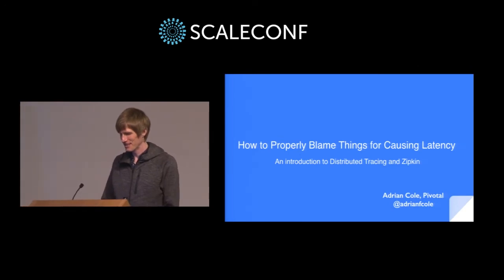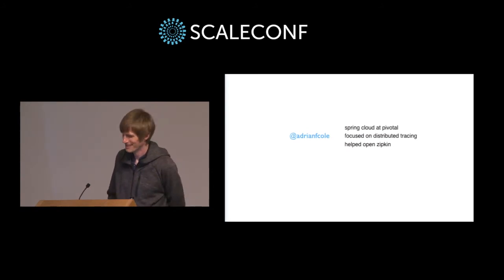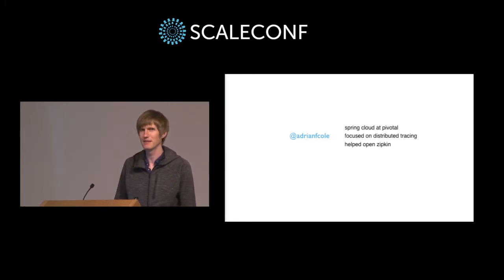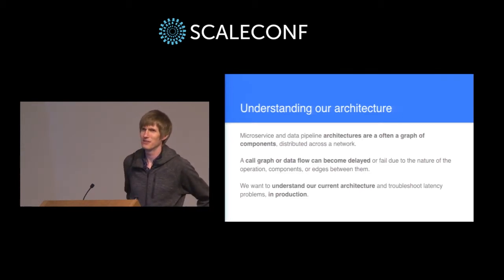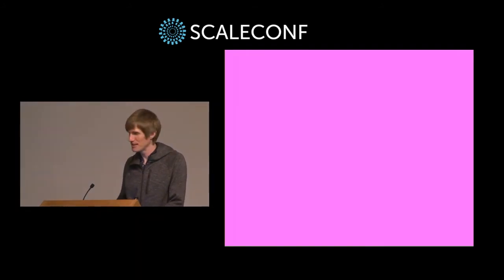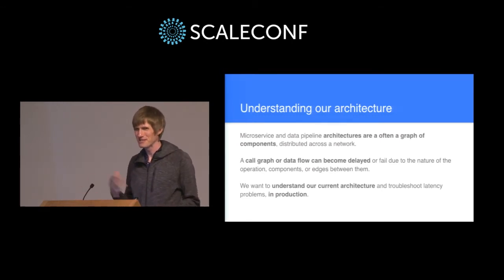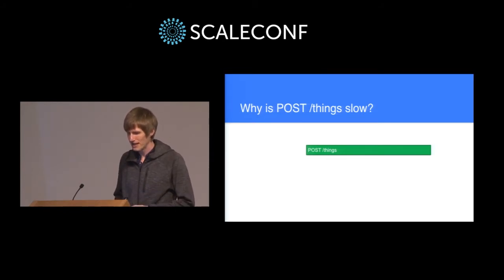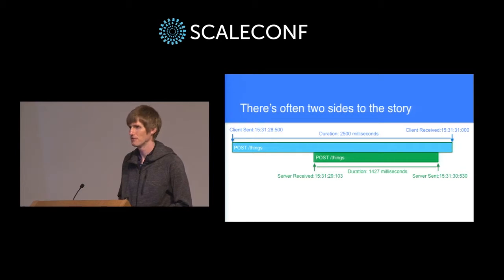Adrian Cole - How to Properly Blame Things for Causing Latency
An Introduction to Distributed Tracing and Zipkin

Latency analysis is the act of blaming components for causing user perceptible delay. In today's world of microservices, this can be tricky as requests can fan out across polyglot components and even data-centers. In many cases, the root source of latency isn't a component, but rather a link between components.

This session will overview how to debug latency problems, using call graphs created by Zipkin. While we're at it, we'll discuss how the model works, and how to safely trace production. We'll demo with an example app you can download, using spring boot with spring cloud sleuth. Finally, we'll overview the ecosystem, including tools to trace other languages and frameworks.

When you leave, you'll at least know something about distributed tracing, and hopefully be on your way to blaming things for causing latency!